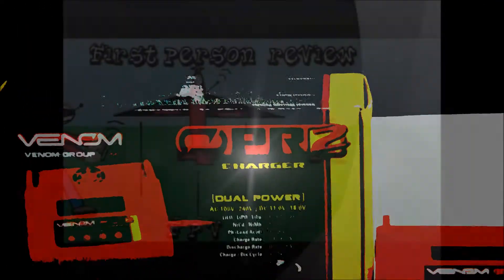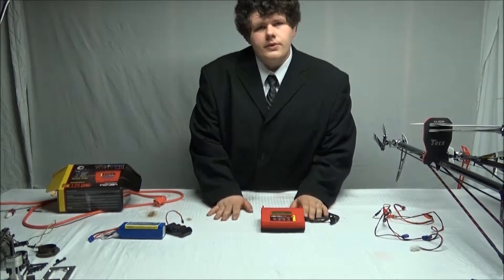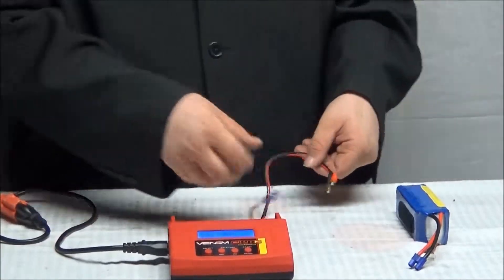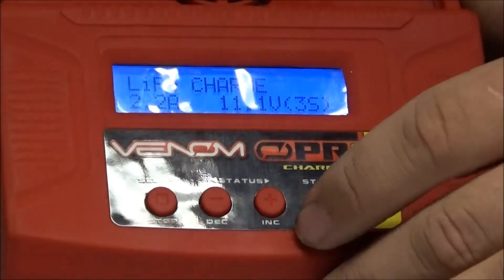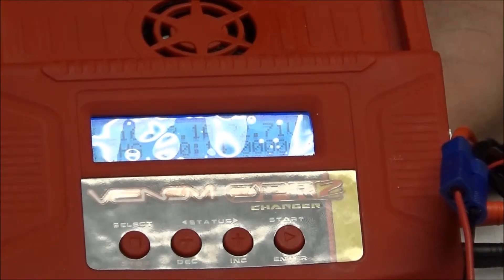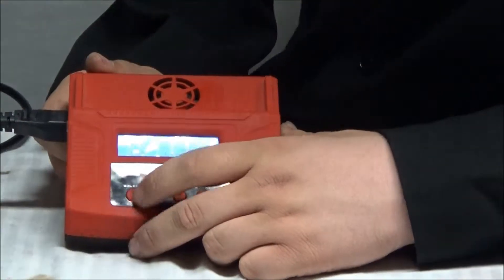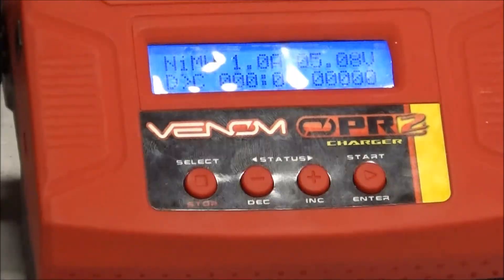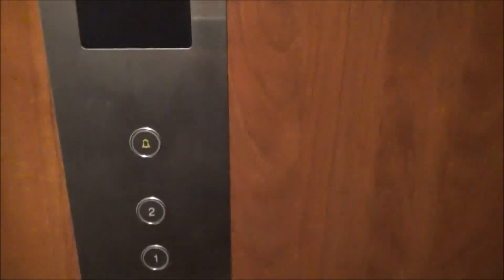The Official Venom Pro 2 Charger Review By(Holden Mathias)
This is one of the best chargers out there 10-10 We'll buy again !!!